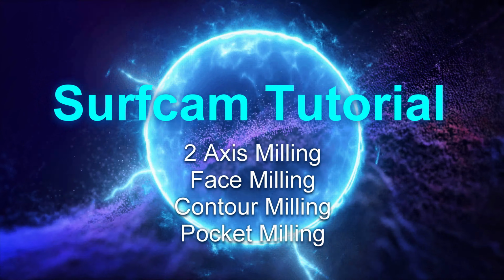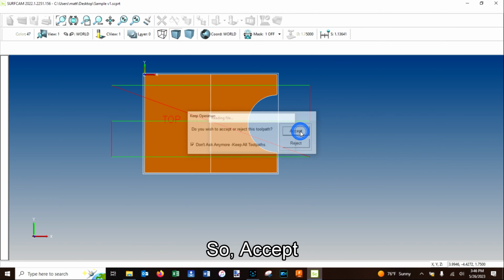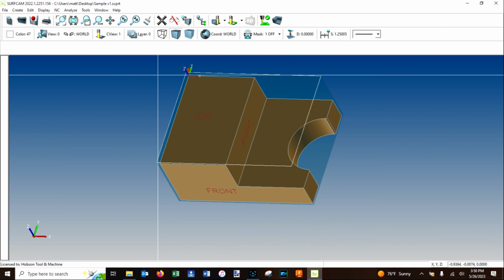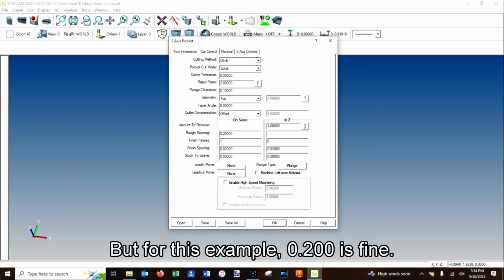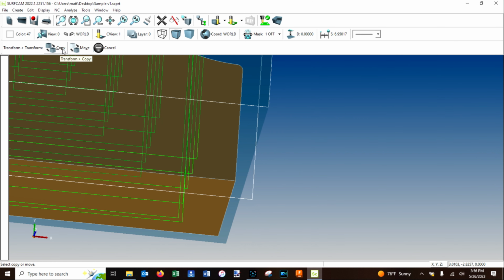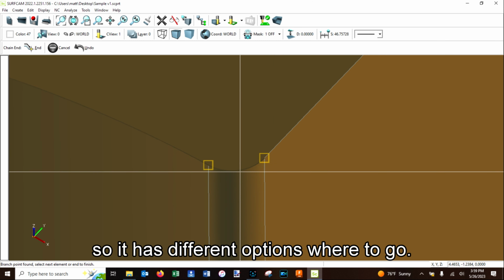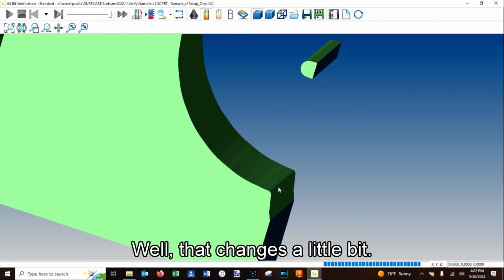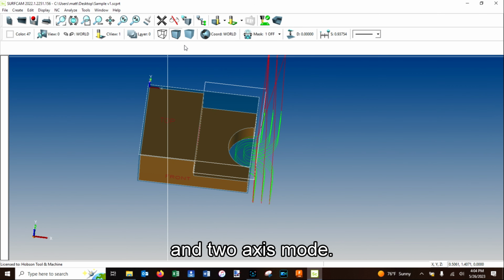Intro to 2 axis milling in Surfcam 2022.1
In this tutorial we go over some basic tool paths. 2 axis milling that includes Face Milling, Contour Milling, and Pocket milling.